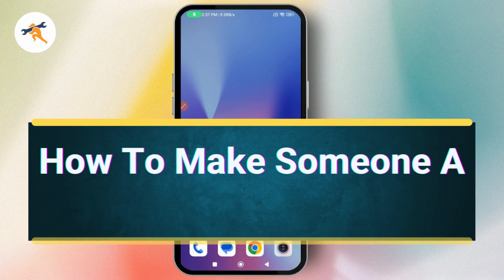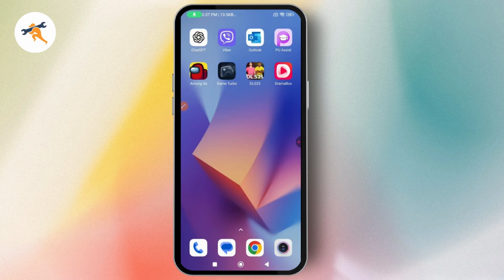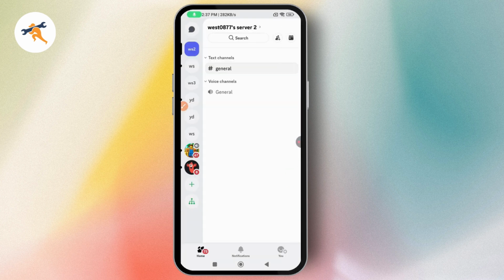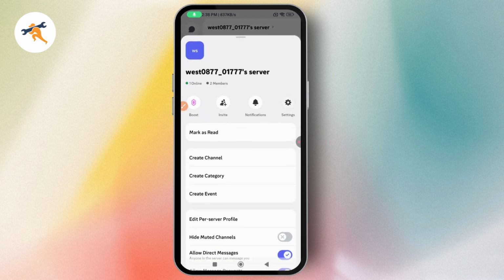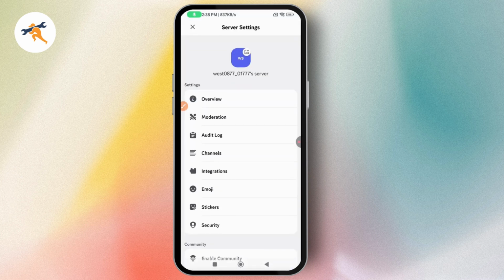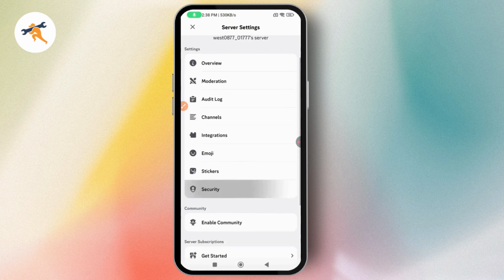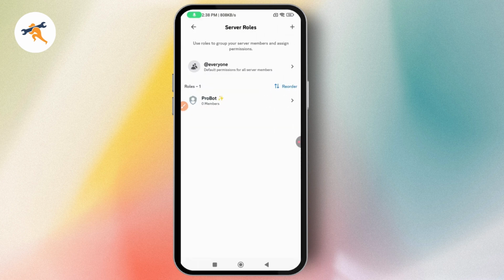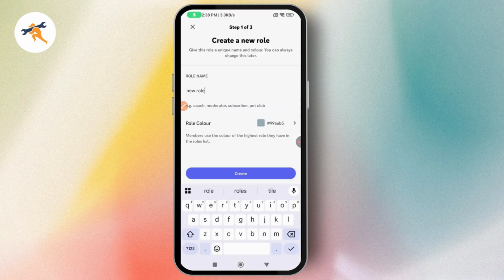How To Make Someone A Moderator On Discord (2025)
Want to make someone a moderator on your Discord server? In this easy guide, you’ll learn how to create a mod role and assign it to any member in just a few steps using the Discord mobile or desktop app.

✅ Open the Discord app and go to your server
✅ Tap the three dots or server name - go to Settings
✅ Tap Roles and tap the + icon to create a new role
✅ Name the role (e.g., "Moderator") and choose a color
✅ Set the Moderator permissions (Manage Messages, Kick Members, etc.)
✅ Tap Save/Create, then go to Add Members
✅ Select the person you want to make a moderator and tap Finish